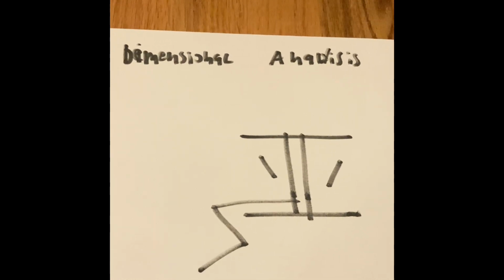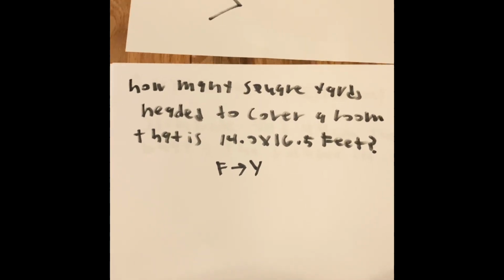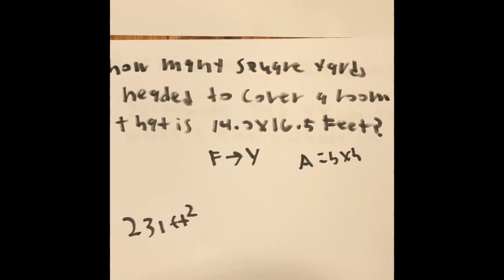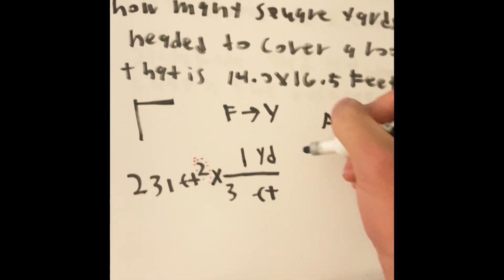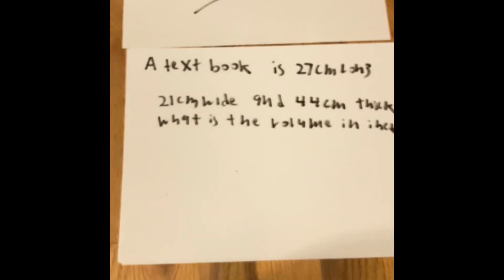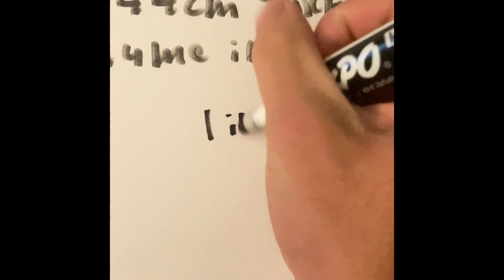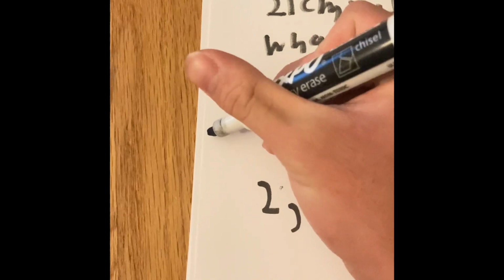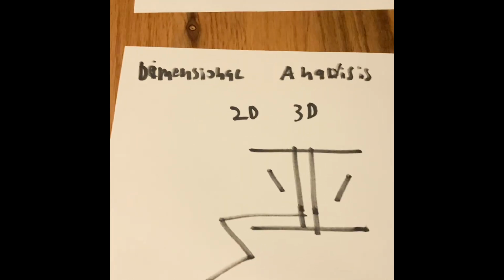dimensional analysis 2D and 3D